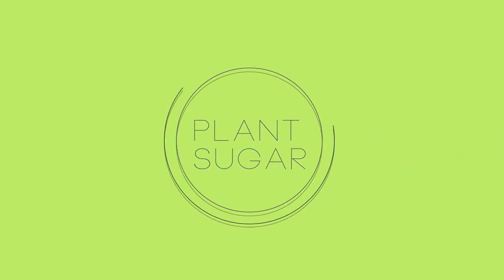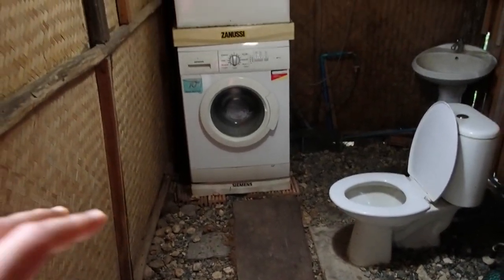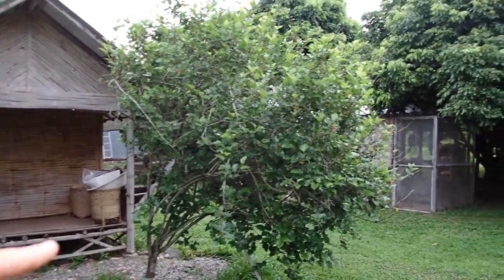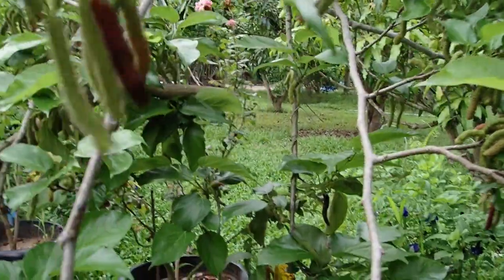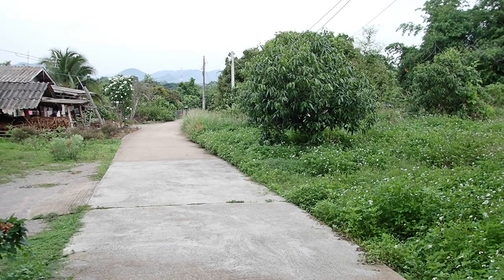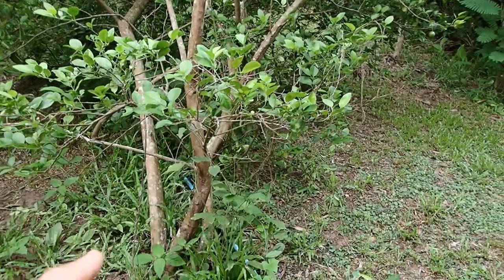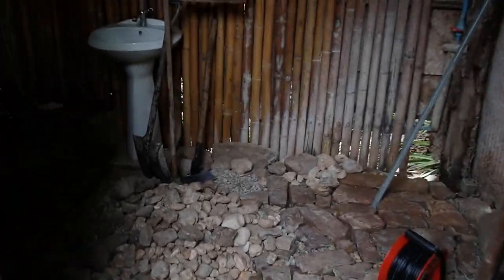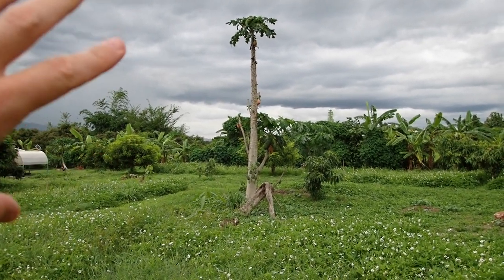We Are Back Vegan Camp Update May 2024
Mangos, Jackfruit, mulberries, and pineapples. And a new bathroom fool taking care of the termite problem. :-D
Also a new plant nursery. I hope the tomatoes will grow well in the wet season and the snails will not eat them all. Not talking about the large amount of insects all around.